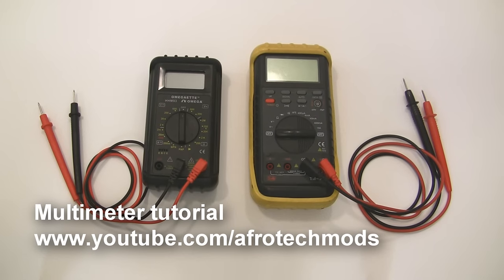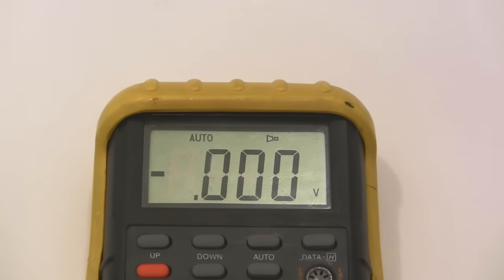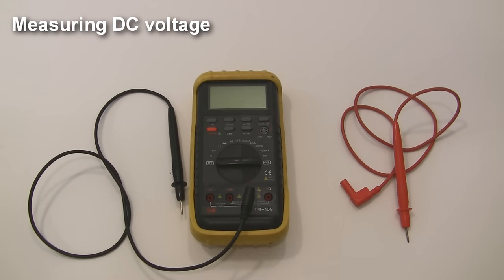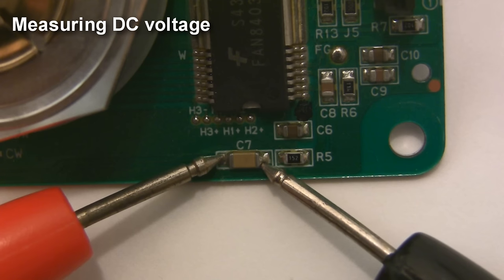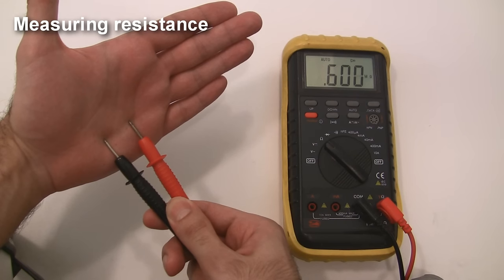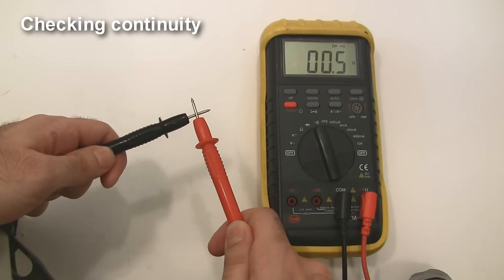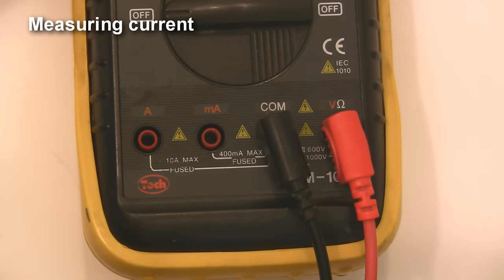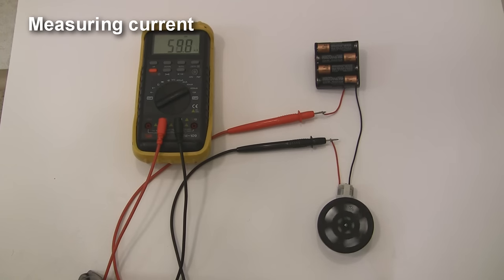THE BEST Multimeter tutorial (HD)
What to look for in a multimeter and how to use a multimeter to measure voltage, current, resistance and continuity.
Recommended multimeter
High quality electrician grade multimeter
You can support the production of more videos like these by visiting